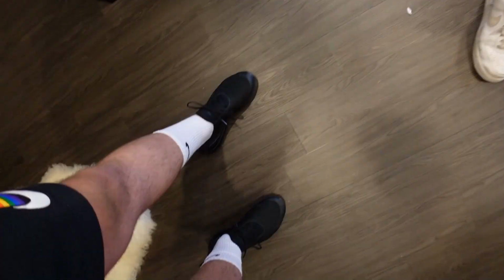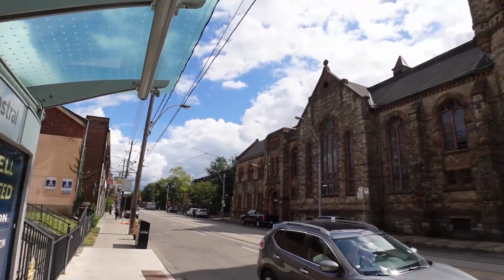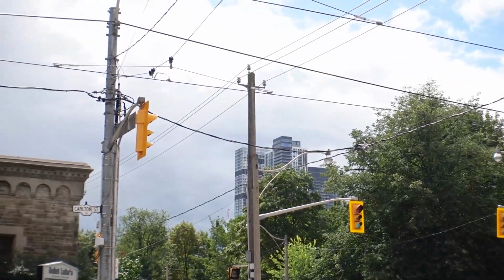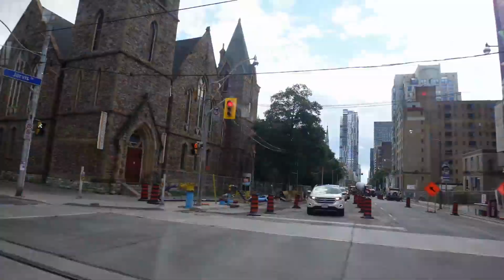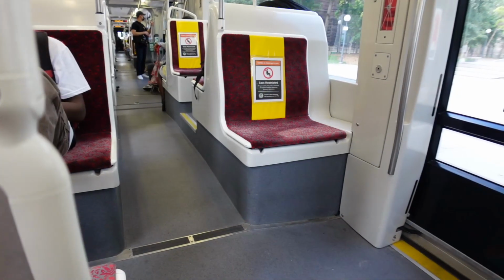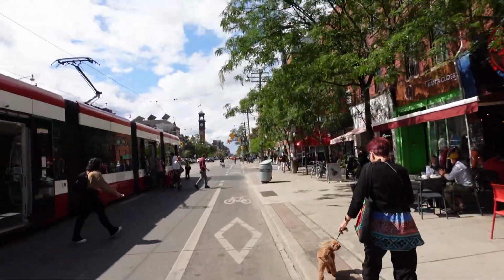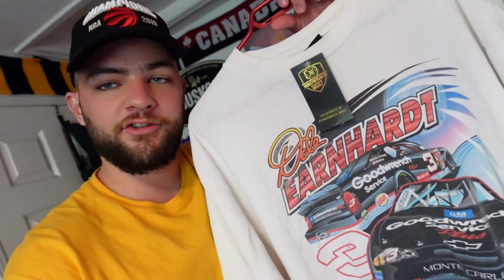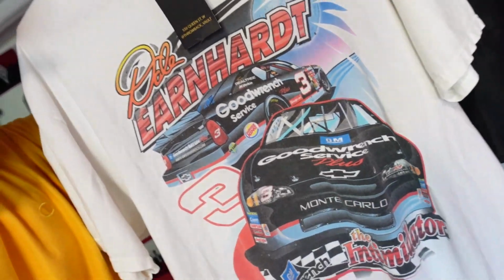Finding The Most Insane Retro Raptors Gear In Toronto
Made it by mission to find the best vintage Raptors gear I could in downtown Toronto. On the way I found some crazy pieces I was not expecting..

See you again next time